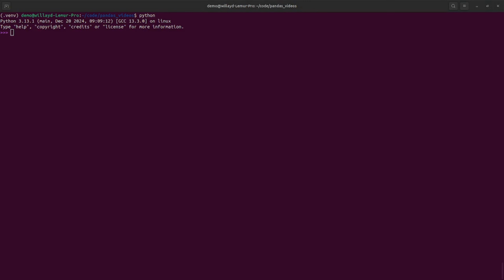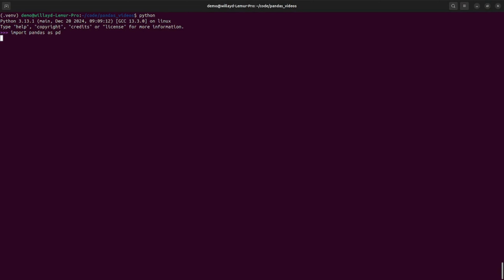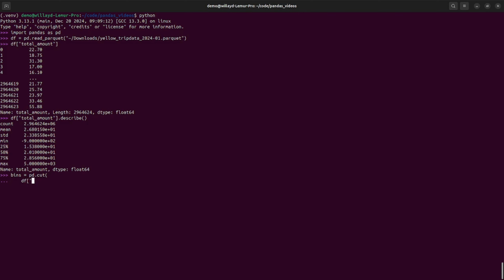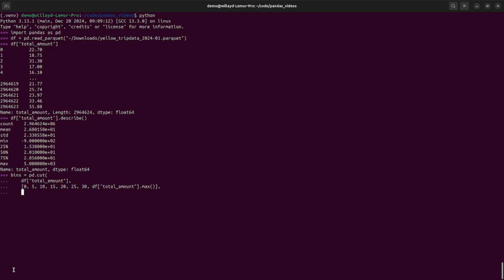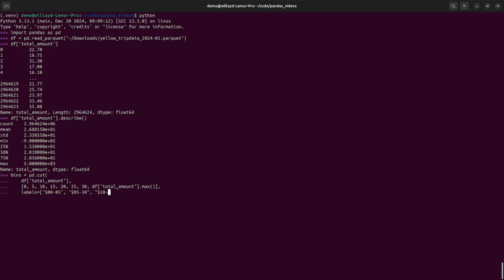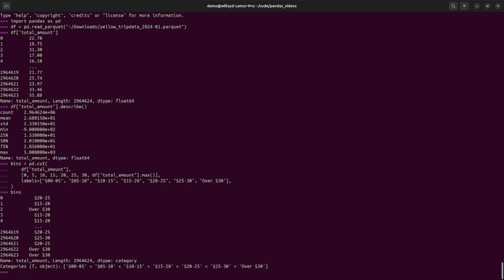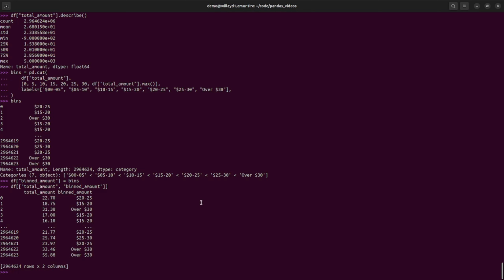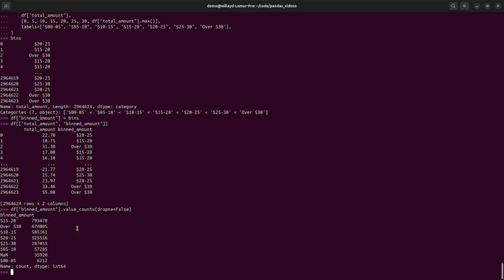Computation - Binning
This video shows you how to perform binning in pandas, which is the process of taking a continuous variable (here, the amount paid for taxi fare) and converting it into a discrete variable (here, groups like "$5-10" or "$10-15"). This type of analysis can be particularly helpful for bucket analysis and understanding the frequency with which particular ranges of values appear.